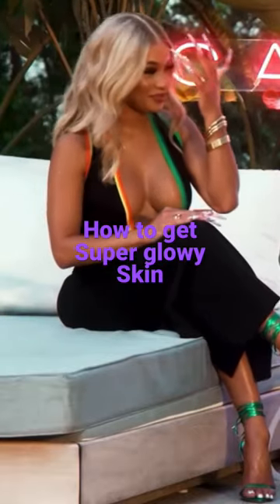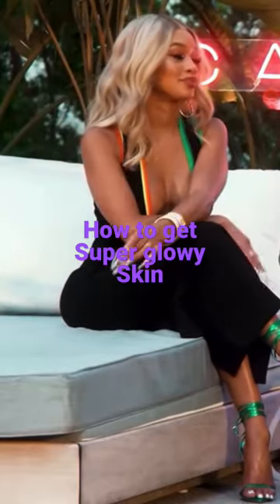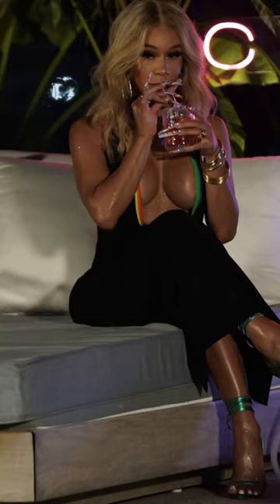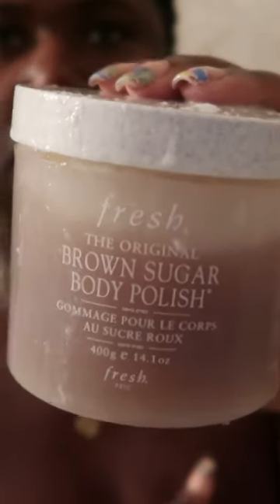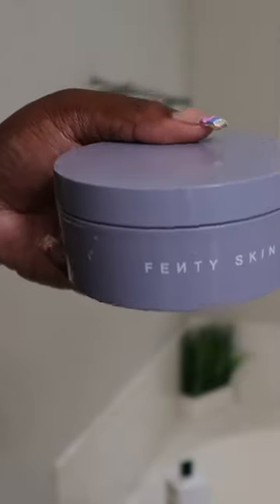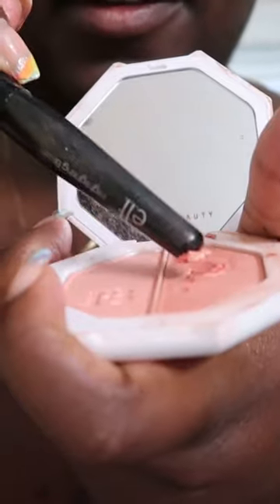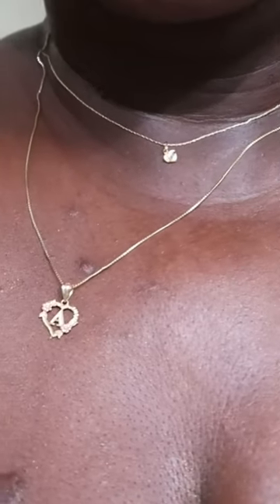Try this for super glowy skin